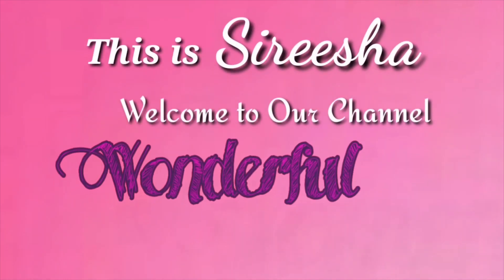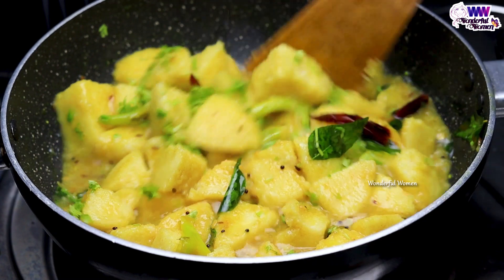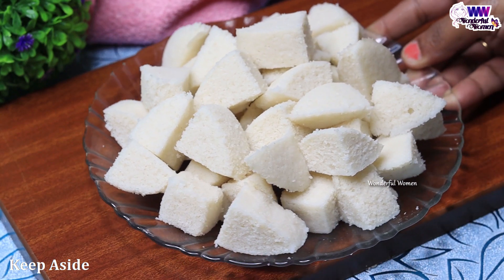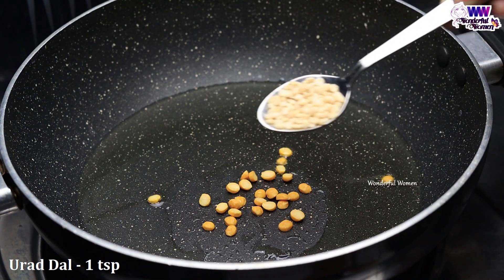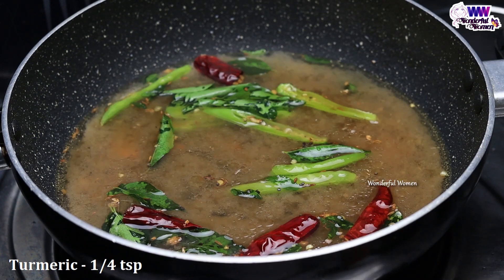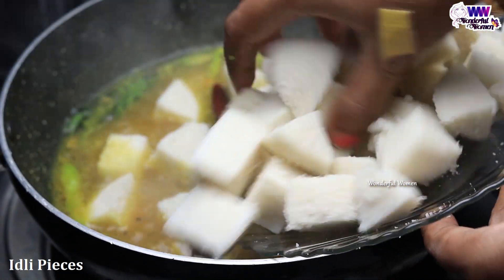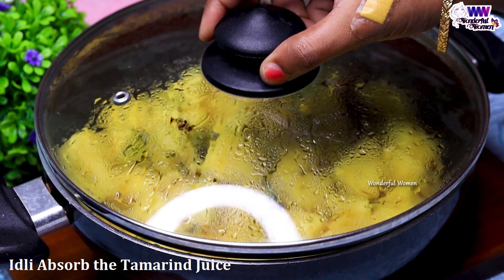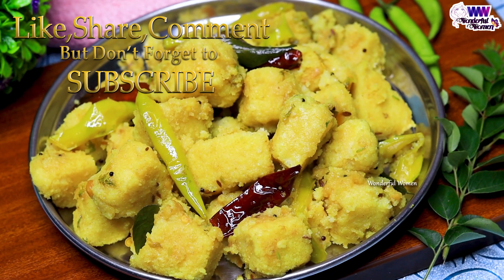ఇడ్లి మిగిలిందా?ఇలా సిరియాలీ చేసుకోండి ఇడ్లి ఇష్టంలేనివాళ్లుకూడా ప్లేట్లుప్లేట్లులాగిస్తారు/Siriyali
👉Extra Light Olive Oil

                                                        -Sireesha